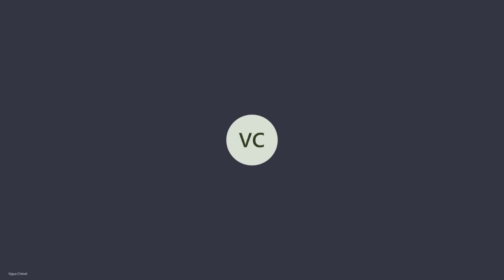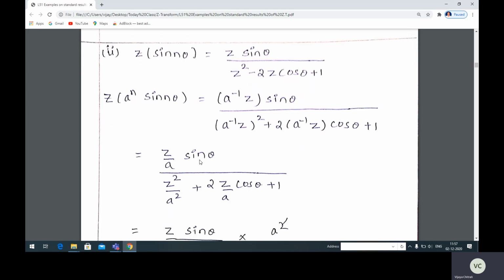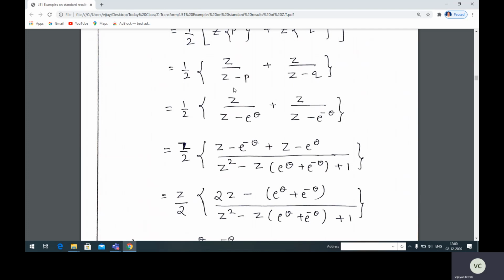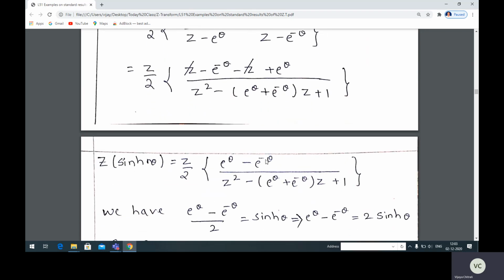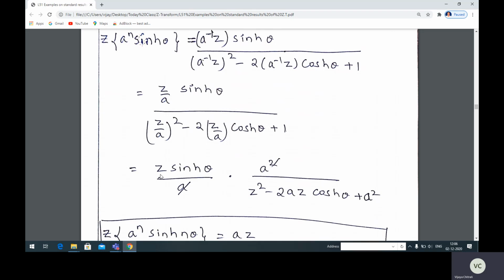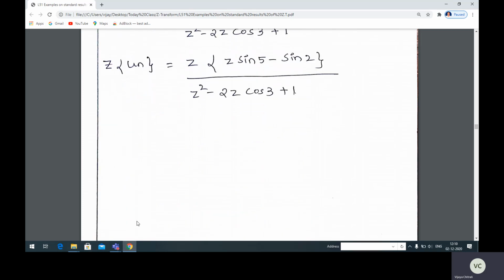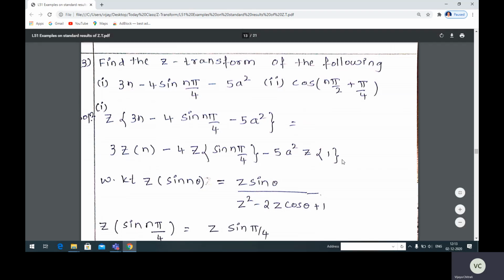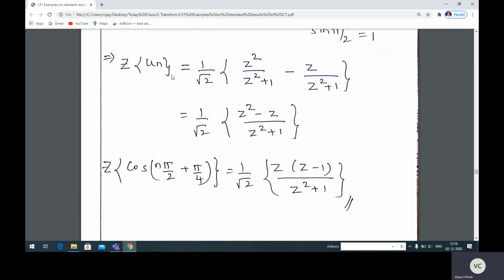Transform calculus, Fourier series and Numerical Techniques 18MAT31 Moduule3 L51